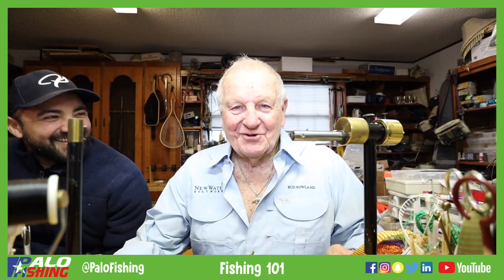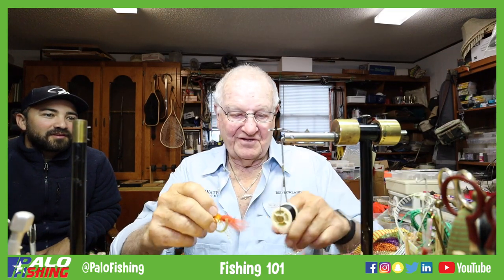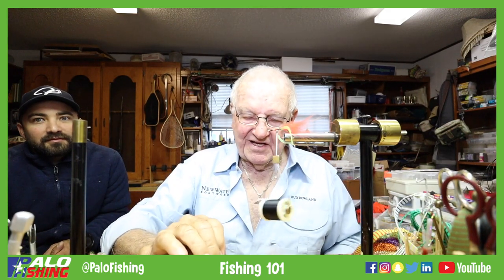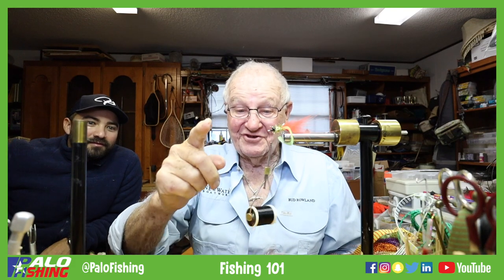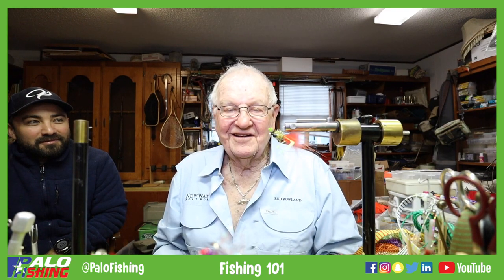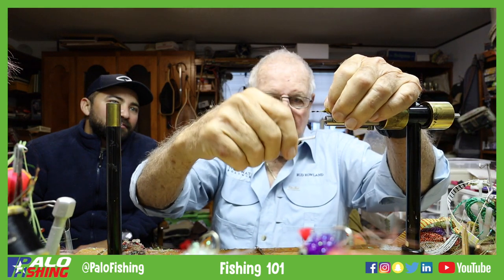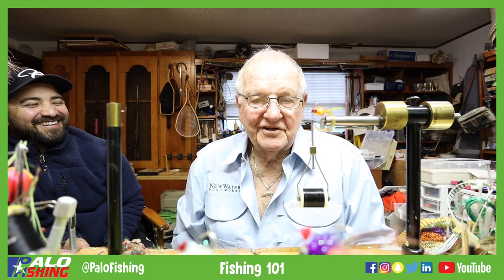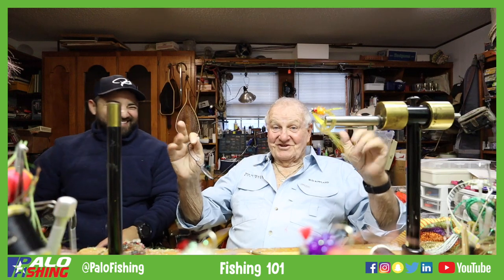Fishing 101 Tying Bud Rowland's Numero 1 Fly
n this video Bud Rowland shows us how to tie his “Numero Uno” fly, and gives us  a little history on its origin and variation.

FACEBOOK PAGE — I do weekly Facebook Live Streams on this

QUESTION — What is your favorite salt water fly?  Post in comments section of this video!